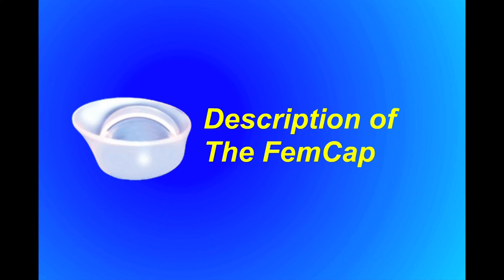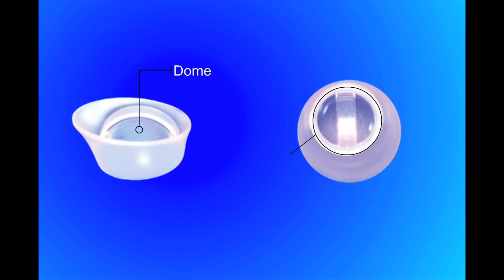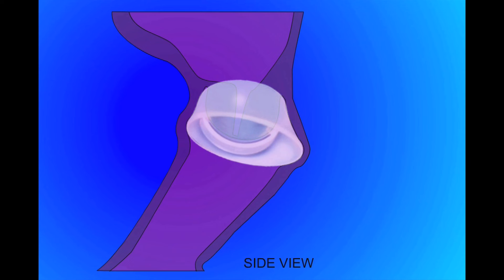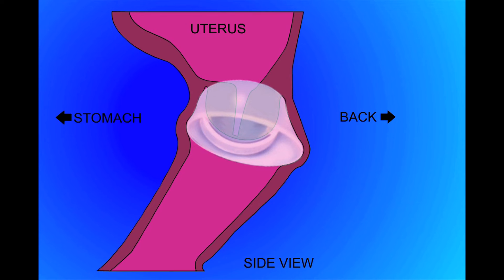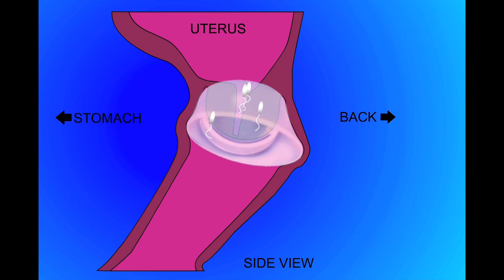Introduction to FemCap Cervical Cap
This introduction will provide basic information about the FemCap cervical cap and the proper use as birth control.